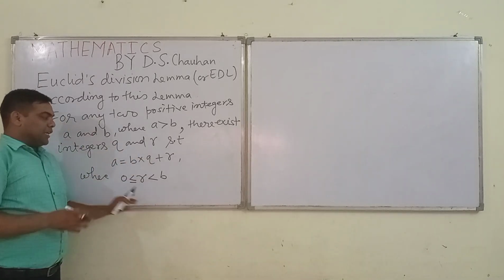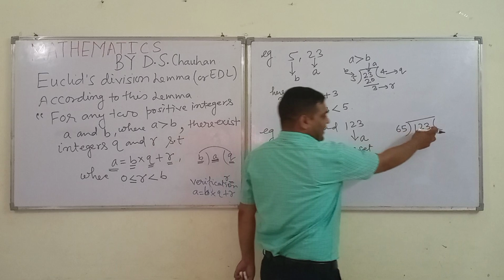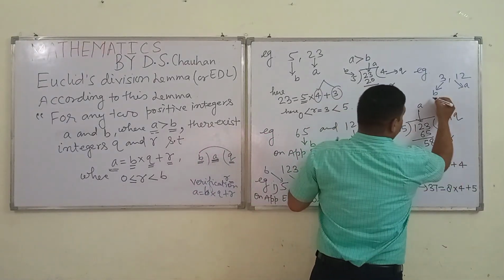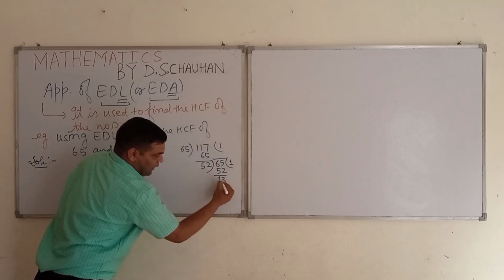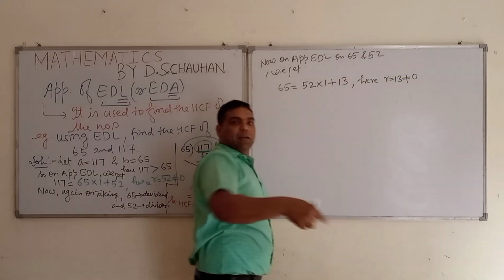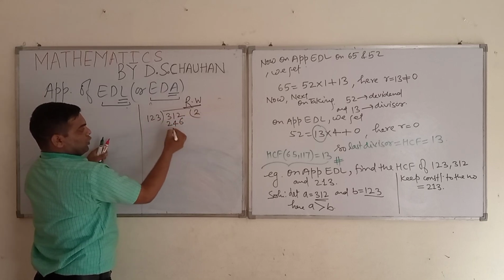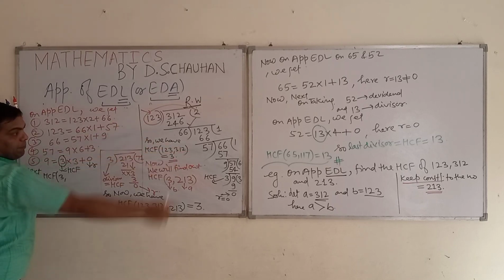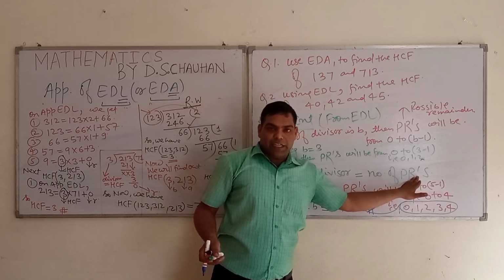Real Numbers L-2 || CBSE Class 10 || Mathematics ADDA by D.S Chauhan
👉🏻Topics covered:-
📢 Euclid's division lemma
📢  Application of Euclid's division lemma
📢 To find out the HCF of 2 or more numbers and some important notes along with a worksheet of 2 questions (Self assessment)

Keep supporting us..!
Mathematics ADDA by D.S Chauhan